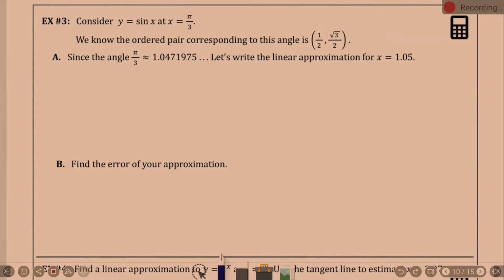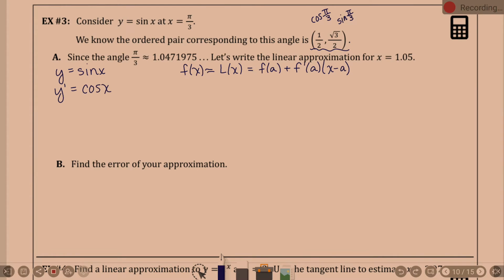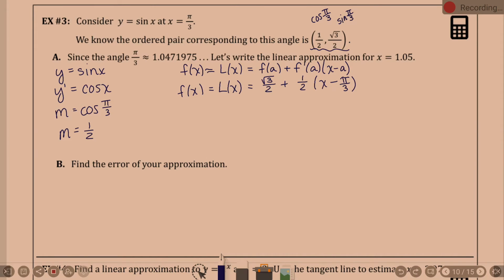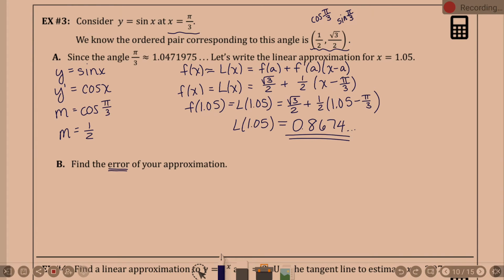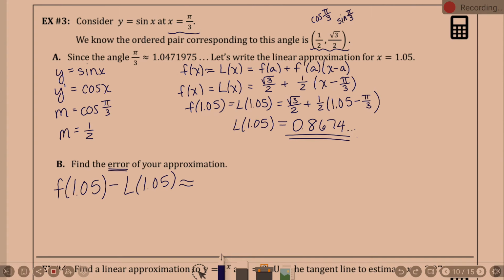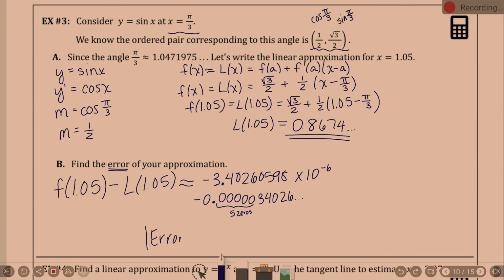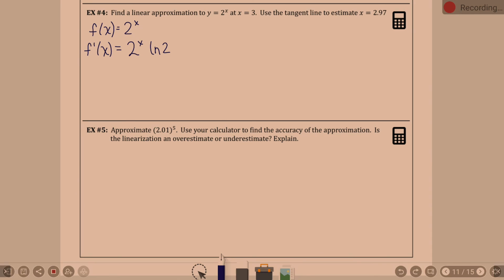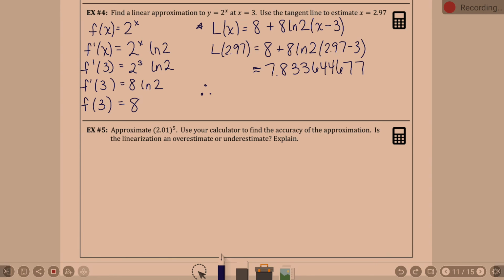AP Lesson 4 5 Day 1 after lunch